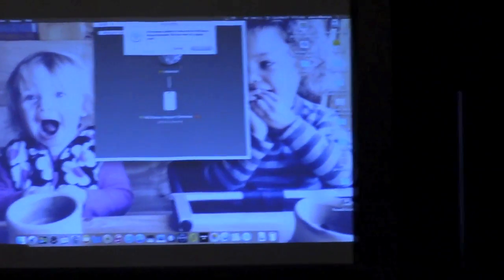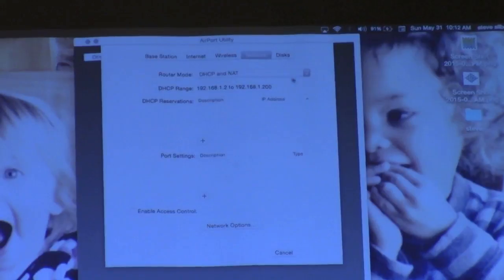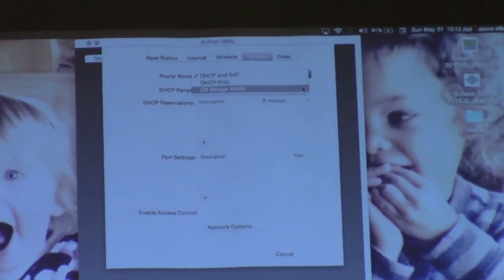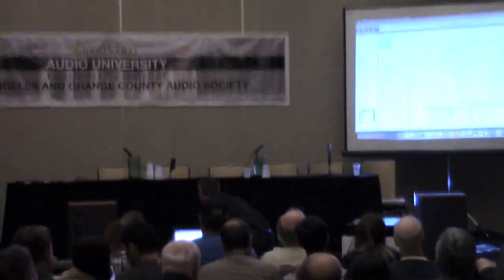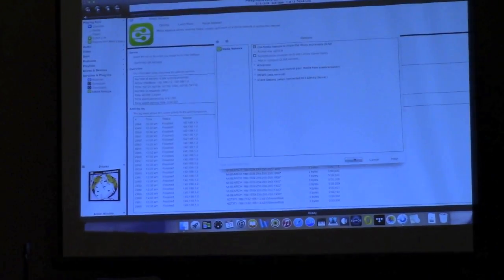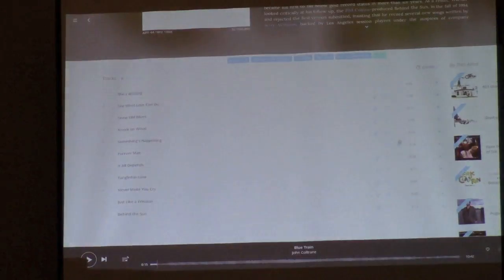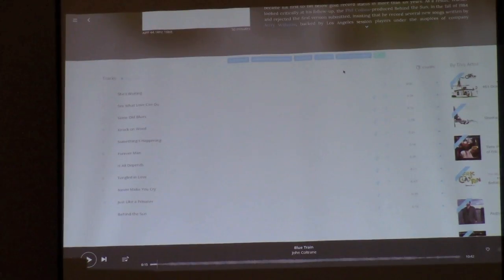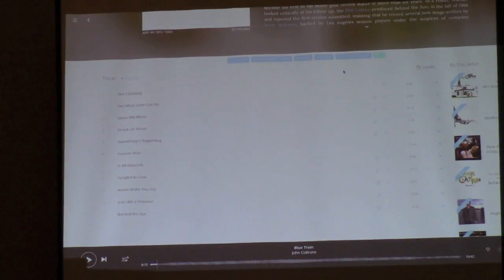Digital Audio Advanced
In conjunction with our first seminar, this presentation will pick up where the last one left off. In this seminar we’ll take that deep dive and look at hardware optimizations, network streaming based audio vs locally connected (USB,HDMI, SPDIF) audio, add-on applications such as Pure Music, Bit Perfect, Amarra, etc … as well as take a look at and examine more advanced applications, such as J River. In this seminar we’ll go beyond the basics and look at what it takes to get world-class, state-of-the-art playback from your computer audio system.

Steve Silberman, Audioquest
Steve Silberman got his first start in consumer electronics over 20 years ago when he took a sales position at his local high-end audio retailer. However, he can trace his love for music and passion for electronics back to his early childhood, when his parents gave him a pair of KHL speakers, a Dual turntable, and a Pioneer integrated amplifier.In addition to working on the retail side of the industry, Steve held the position of national sales and marketing manager for Ayre Acoustics, a leading-edge consumer electronics design and manufacturing company. Currently, Steve works for AudioQuest as VP of Development where he spends a great deal of his time focused on computer audio based technology and DragonFly — AudioQuest’s new family of digital to analog converters.

Producer: Douglas Mechaber, VP LA/OC Audio Society
Doug Mechaber writes for Tom’s IT Pro, is a lifetime member of the LA/OC Audiophile Society, an IT industry veteran, plays violin, and is a long time audiophile.